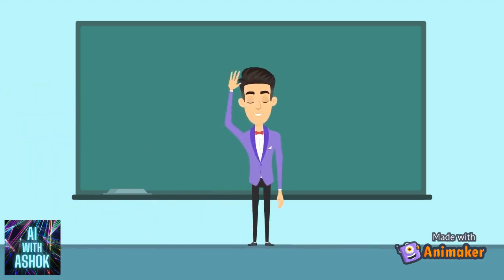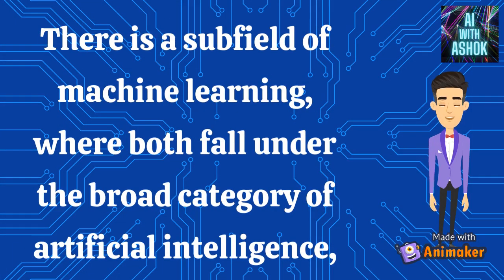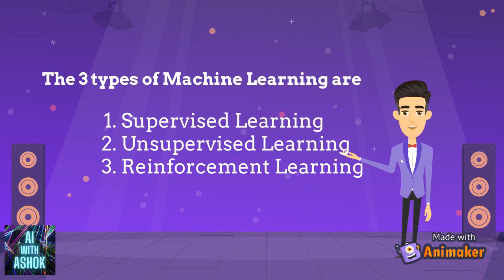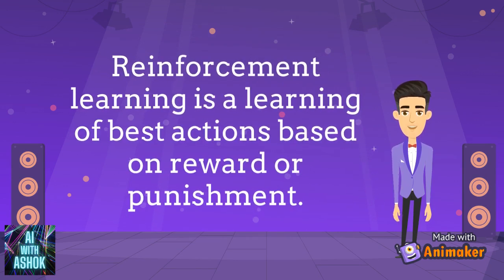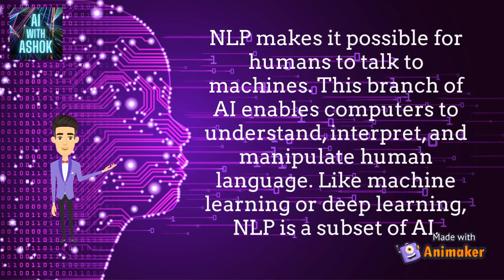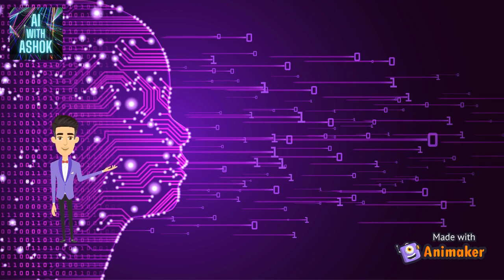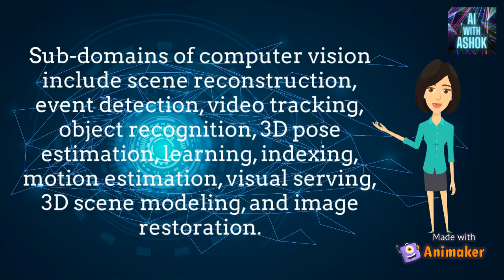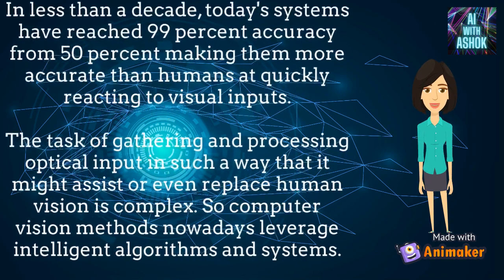What is Artificial Intelligence Machine Learning Deep Learning NLP Computer Vision??? in 6 Minutes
There is so much discussion and confusion about AI nowadays. People talk about deeplearning and computerVision without context. In this short video, I give context on how to think about AI. What is AI?

What is Artificial Intelligence? How Does AI Work? What exactly is AI? Is AI the future? What means of AI? best definition of artificial intelligence?  What is an artificial intelligence with examples? What is the purpose of AI? How does Artificial Intelligence work? How can AI help us? Where is AI used today? How is AI used in education? What is artificial intelligence in computers? How AI works? How AI is changing the world?

TIMESTAMPS
00:12 Introduction to Artificial Intelligence
00:50 Introduction to Machine Learning
01:10 Introduction to Deep Learning
01:38 Types of Machine Learning
01:50 Supervised Learning
02:53 Unsupervised Learning
03:14 Reinforcement Learning
03:35 Introduction to Natural Language Processing (NLP)
05:15 Introduction to Computer Vision
06:42 Thank you

Machine Learning: What it is and why it matters? What is machine learning used for? Why need Machine Learning? What is machine learning? example? When to use Machine Learning? How Artificial Intelligence (AI) related to Machine Learning (ML)? how ai is different from machine learning? Is machine learning a part of AI? How does Machine Learning help to achieve Artificial Intelligence? Is ML the same as AI? how is ai related to machine learning

What is the relationship between artificial intelligence machine learning and deep learning?  Is deep learning part of AI? What is the main goal of AI? What are some of the key elements of AI? what is deep learning? What is meant by deep learning? What are deep learning examples? What is deep learning vs Machine Learning? What are deep learning and its types? Where is Deep learning used? Why is deep learning taking off? How Deep Learning helps to achieve AI?  What Is Deep Learning? How It Works and Techniques? Is deep learning the same as machine learning? Which is better machine learning or deep learning? Will deep learning replace machine learning? What is the difference between ML and DL?

What is meant by natural language processing? Examples of Natural Language Processing? What are natural language processing (NLP) techniques? How does natural language processing (NLP) work? Where is natural language processing used? Which are the characteristics of natural language processing? Is Siri natural language processing? What are the applications of Natural Language Processing

What is the meaning of computer vision? What are computer vision problems? What is a computer vision example? What are the uses of computer vision? Is it computer vision technology? Is computer vision part of machine learning? Is computer vision a part of AI? How is computer vision related to machine learning? How do Computer Vision works?

TIMESTAMPS
00:12 Introduction to Artificial Intelligence
00:50 Introduction to Machine Learning
01:10 Introduction to Deep Learning
01:38 Types of Machine Learning
01:50 Supervised Learning
02:53 Unsupervised Learning
03:14 Reinforcement Learning
03:35 Introduction to Natural Language Processing (NLP)
05:15 Introduction to Computer Vision
06:42 Thank you

What is Artificial Intelligence | Completely Explained

If you have any queries, please do comment in the comment section.